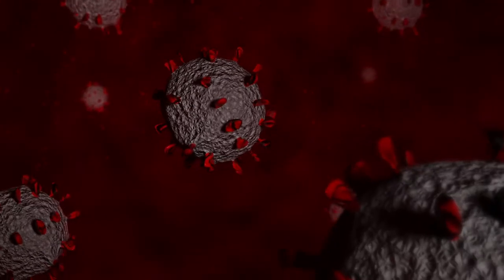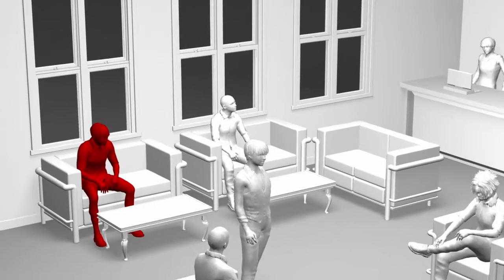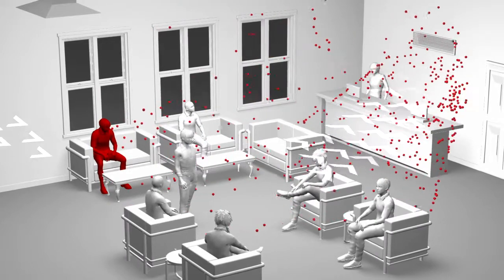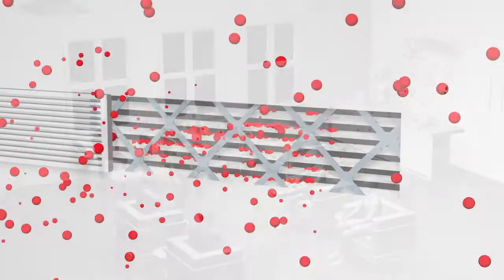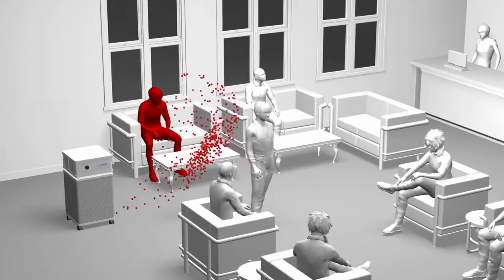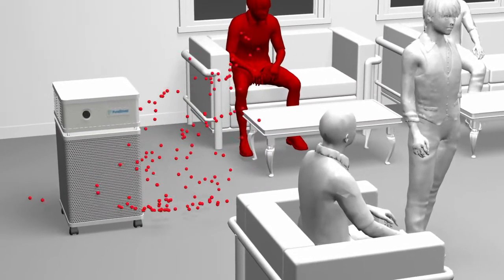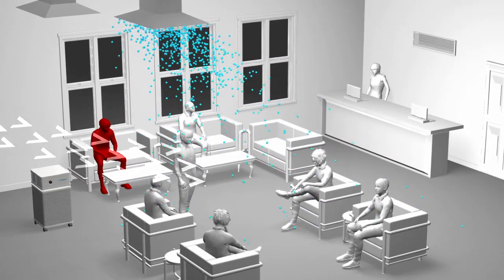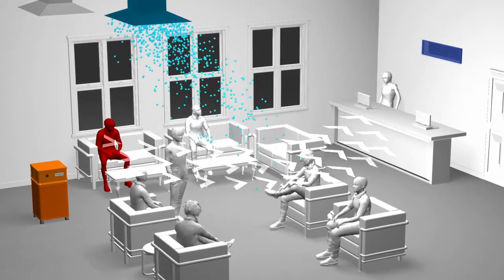Combatting Virus Spread With Indoor Air Hygiene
Find the right air filtration option to meet your indoor air hygiene needs. The PuraShield plays a part.